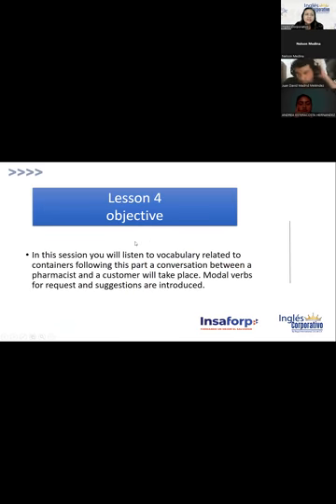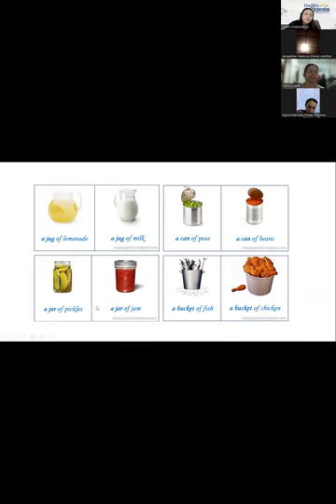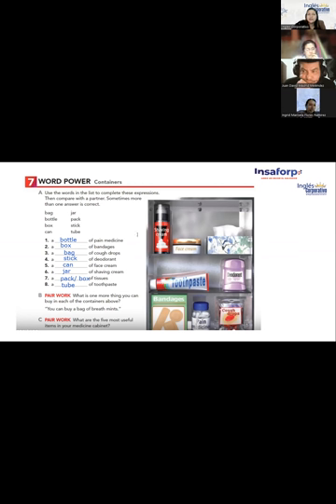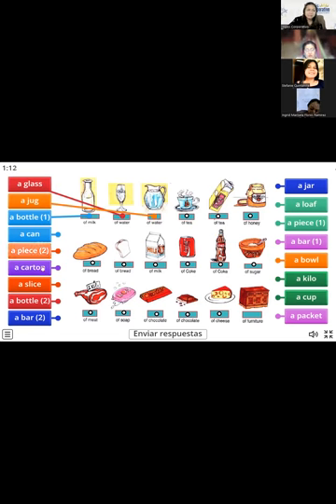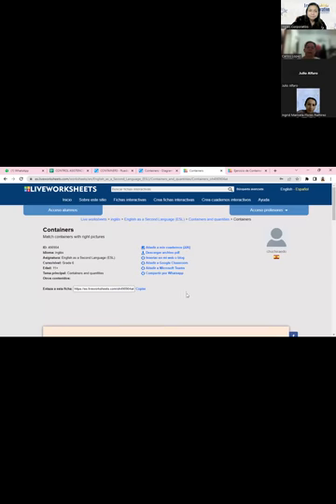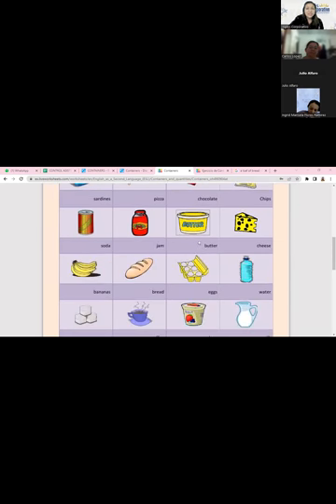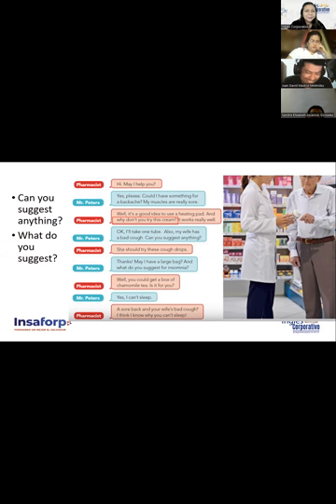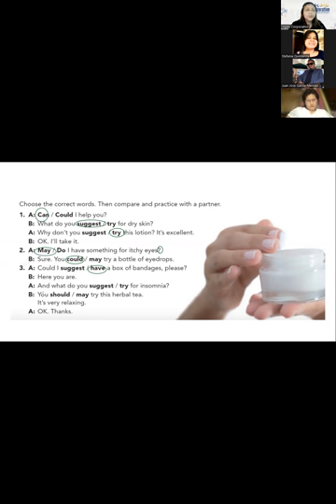SESION-5-27/06/23-FI-REGAL-42-CHICAS-Modals can, could and may